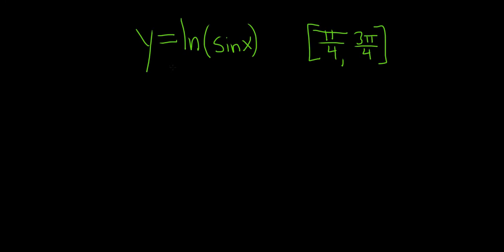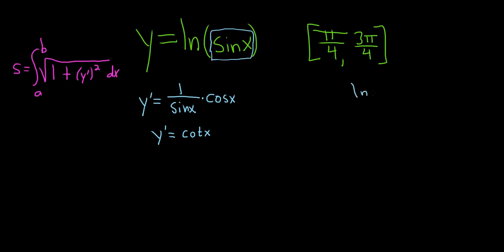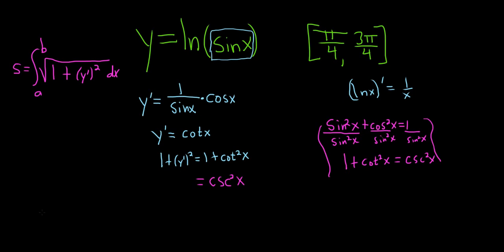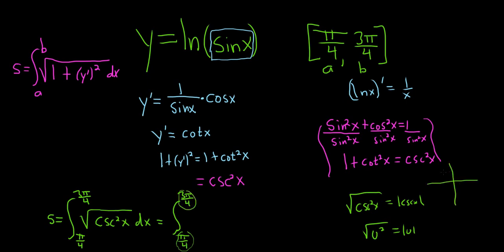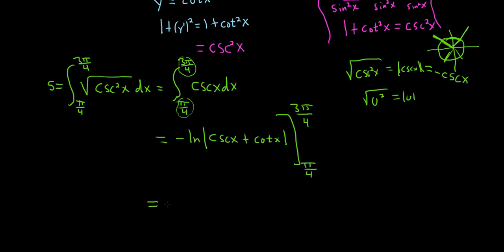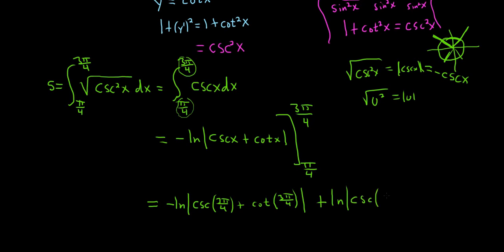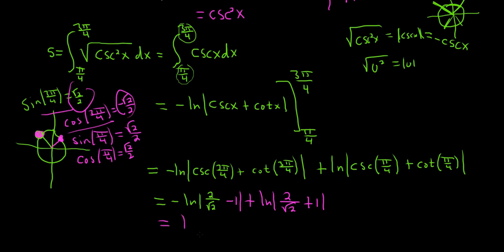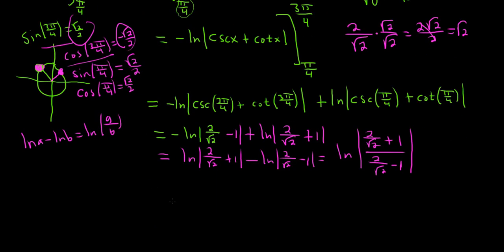Arc Length of y = ln(sin(x)) over [pi/3, 3pi/4]